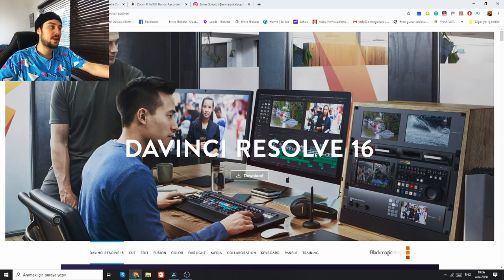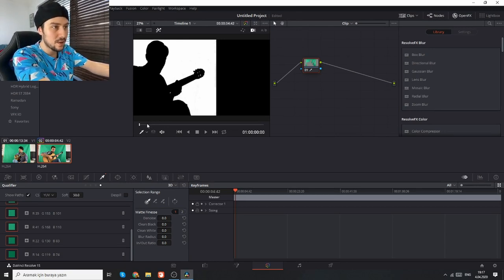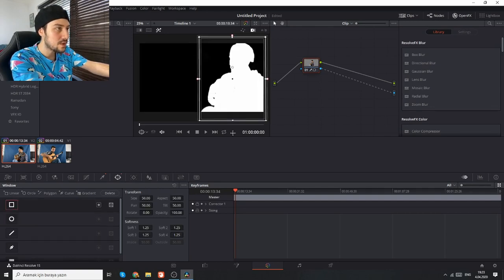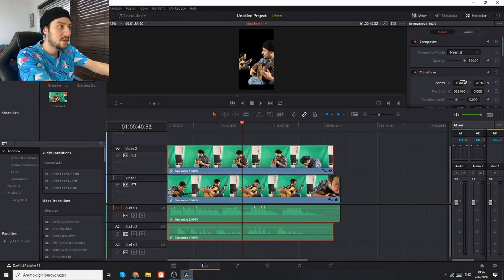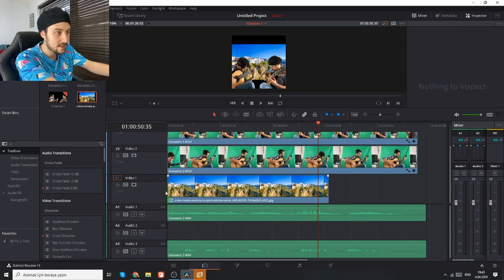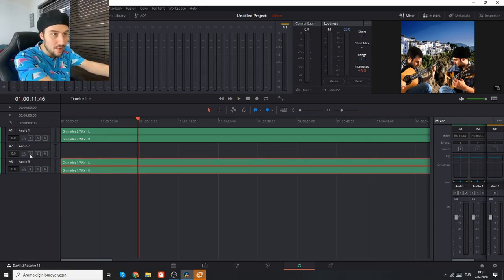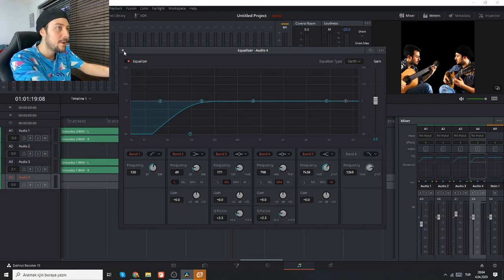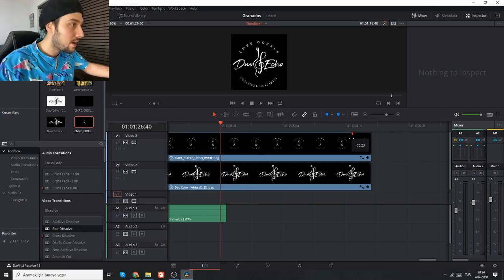HOW TO MAKE Guitar Videos with DaVinci Resolve and Green Screen (TÜRKÇE ALTYAZI)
This is a tutorial video on how to make a guitar video using DaVinci Resolve 15/16 with a green screen. I have been making videos playing duo guitar with myself (called DuoEcho) and I had many questions about how to make them. Video editing and sound editing are incredibly fun. Hope you enjoy it!

TR: Kanalıma hoşgeldiniz!

Bu videoda DaVinci Resolve 15/16 ve yeşil ekran kullanarak nasıl video yapılacağını anlattım. Kendim ile gitar çaldığım DuoEcho videolarımı nasıl yaptığımı merak edenler oldu. Elimden geldiğince detayl açıklamaya çalıştım. Daha iyi öğrenebilmek için videoyu önemli yerlerde durdurarak ve deneyerek izlemenizi öneririm. Umarım beğenirsiniz. Gelecekte ki tüm videolarıma TÜRKÇE ALTYAZI ekleyeceğim. Seçeneklere tıklayıp TÜRKÇE ALTYAZI'yı açmayı unutmayın.

Jazz Fantasy on Mozart (Alla Turca Jazz) by Fazil Say (arr. for 2 Guitars by Emre Gokalp)